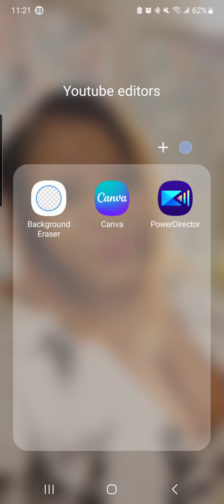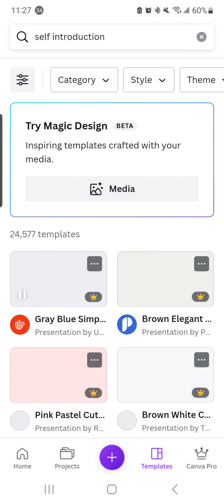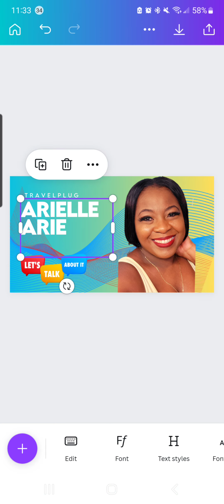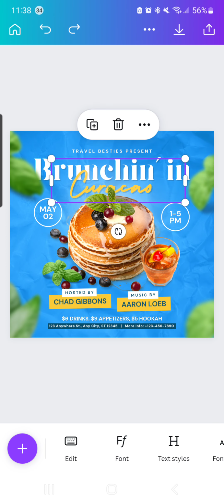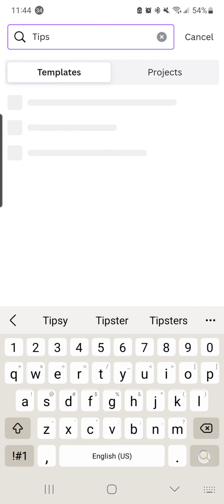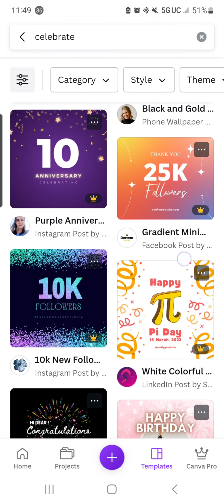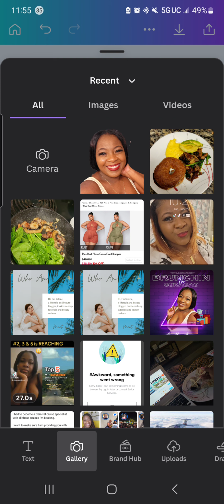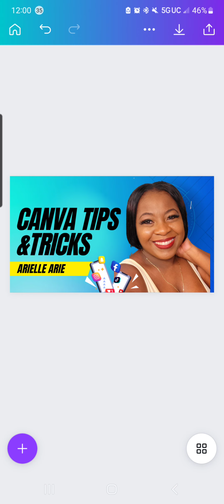Canva Templates | How To Use Canva | Travel Agent Flyers | Promotional Travel Flyers | Canva 101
Here's a quick tutorial on how to use canva as a travel agent to promote, educate and share about your business.

Mastering Travel deals:

30 days of travel agent content